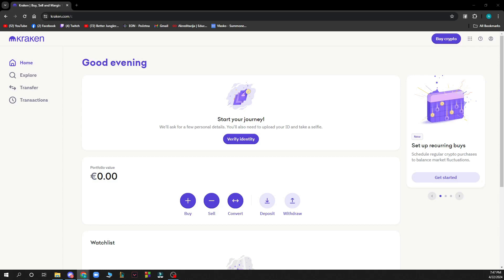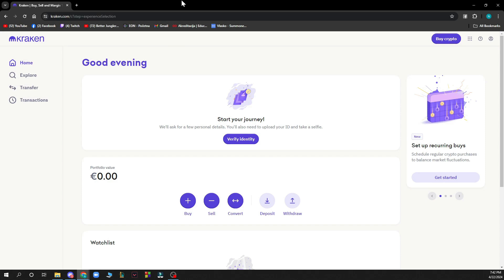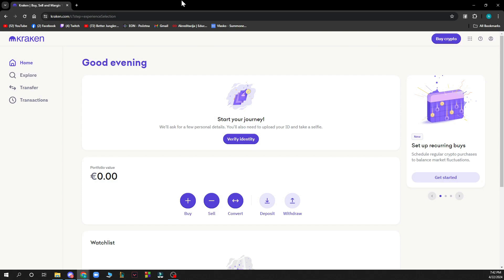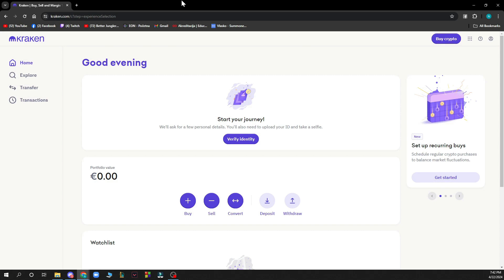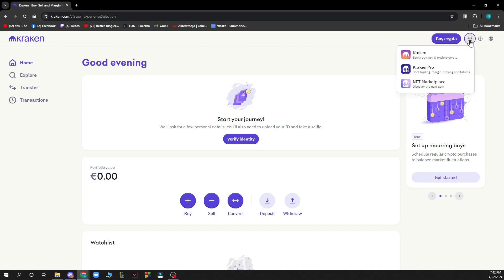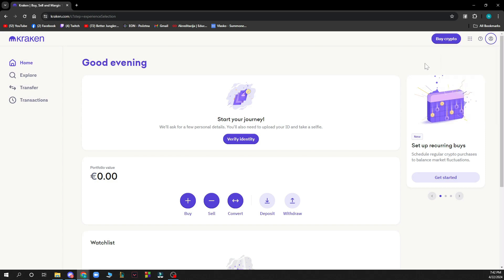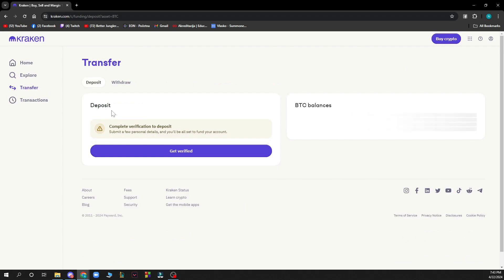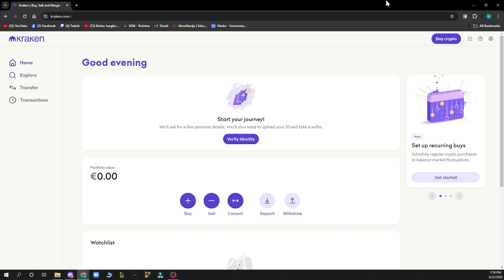How To Unstake on Kraken (Quick Tutorial)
In this video I will show you How To Unstake on Kraken. It would be good if you watch the video until the end so that you don't miss important steps.